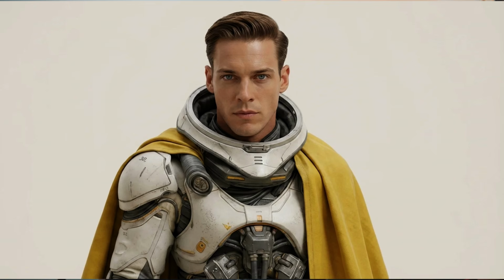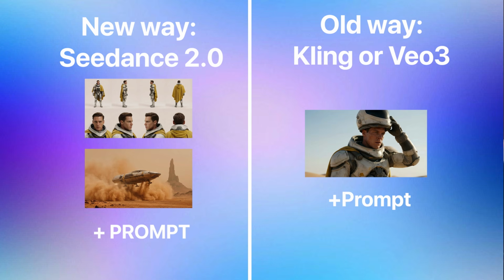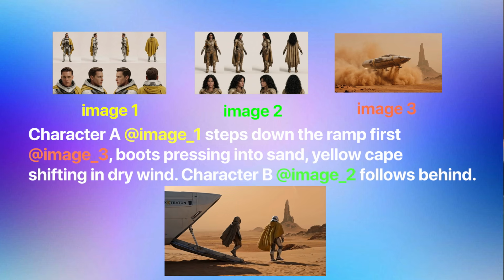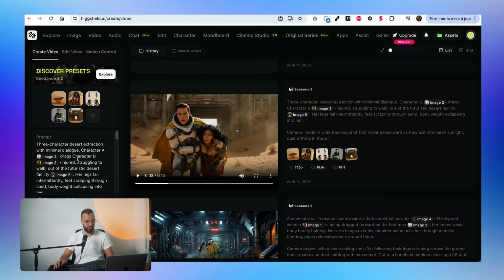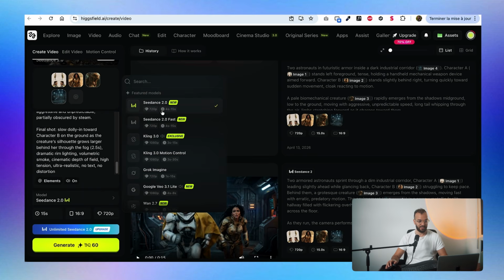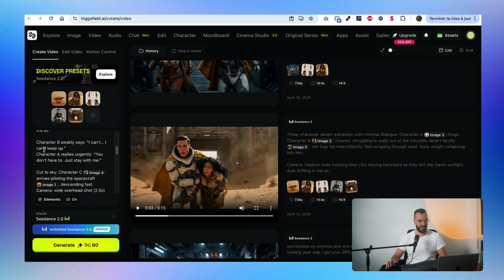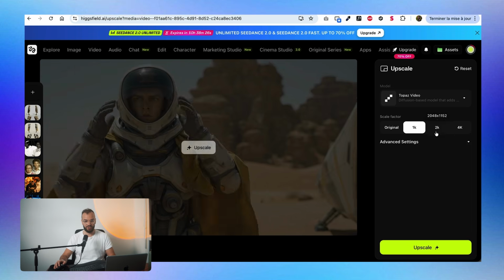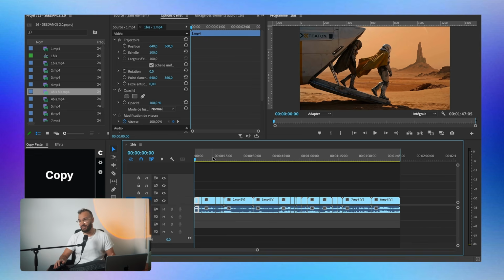I Tested 100+ Seedance 2.0 Prompts So You Don't Have To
👉 Tool used:
👉  Video mentioned:
TIMESTAMPS:
00:00 – Intro
01:15 – Why This Changes Everything for AI Videos
01:50 – Create Characters & Worlds That Stay Consistent
02:55 – The New Way to Direct AI Scenes (Full Control)
04:17 – How to Generate Cinematic Multi-Shot Scenes
08:18 – The Trick to Seamless Scene Transitions
08:52 – Fix Voice Consistency & Audio in One Step
09:30 – The Hidden Costs & Limitations You Must Know
10:30 – Editing
11:05 – Final Result – The Full AI Sci-Fi Film